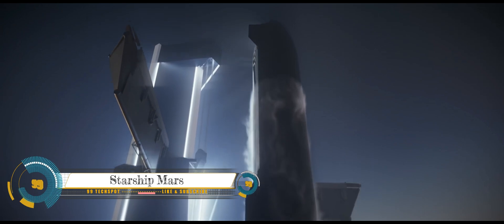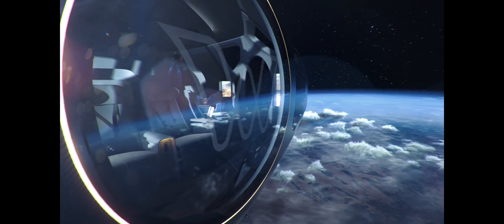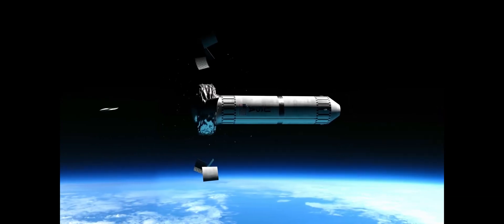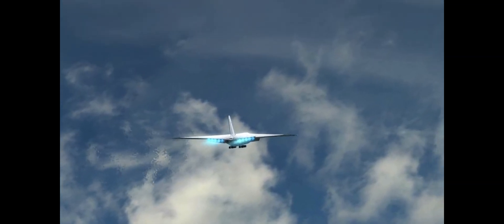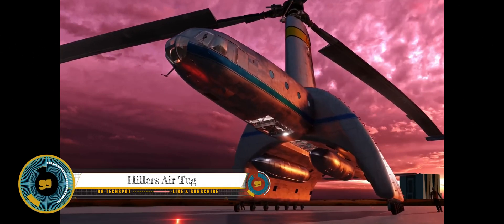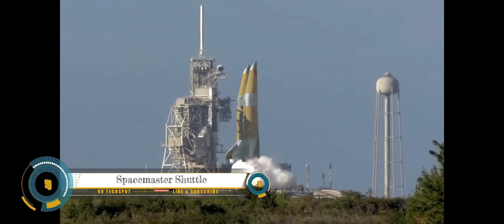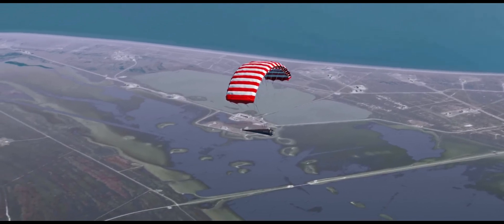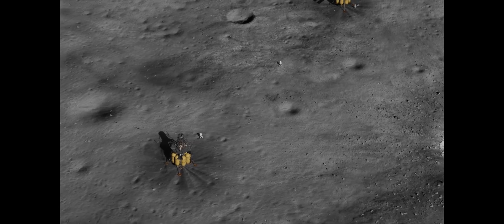AMAZING SPACE VEHICLES IN THE WORLD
00:00- INTRO
00:19- Starship Mission to Mars
01:38- Virtual Space Tourism
02:59- Stoke Space
04:14- Orbital Space Truck
05:27- Bringing Mars Rock
06:54- Star Raker
08:12- China's Space Station Fly Around
09:24- Hillers Air Tug
10:36- Lenticular Reentry Vehicle
11:44- Spacemaster Shuttle
12:55- Darpa's Star
14:13- The Hydrofoil Albatros Rocket
15:18- NASA'S Lunar Lander